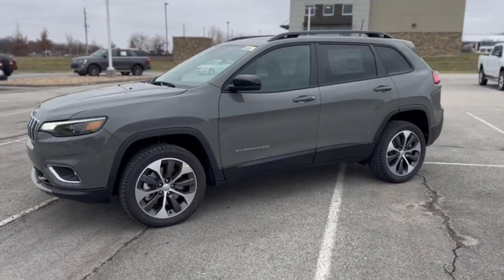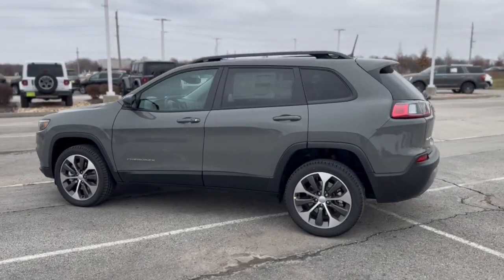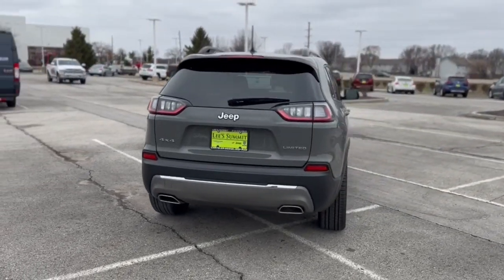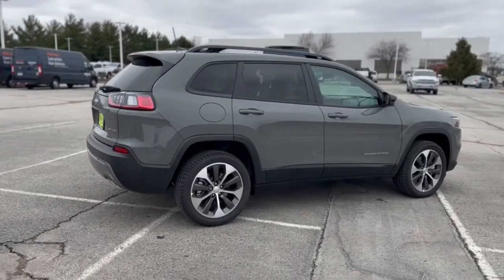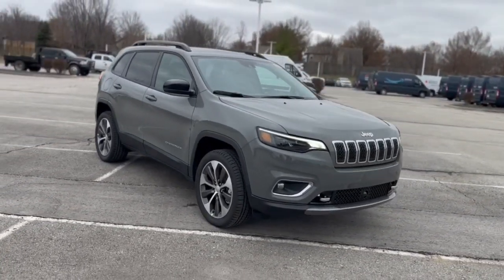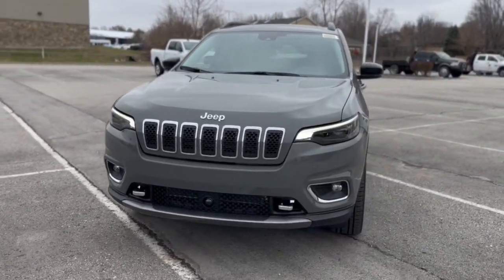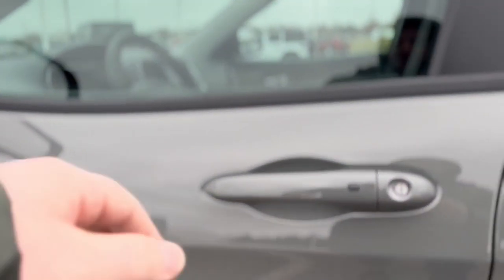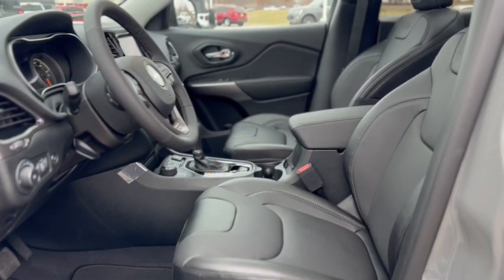2022 Jeep Cherokee Lee's Summit, Kansas City, Greenwood, Blue Springs, Raytown 473361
Sting-Gray Clearcoat New 2022 Jeep Cherokee Limited available in 1051 SE Oldham Parkway, Lees Summit. Missouri at Lees Summit Dodge. Servicing the Lees Summit, Kansas City, Greenwood, Blue Springs, Raytown, MO area.

Sting-Gray Clearcoat 2022 Jeep Cherokee Limited 4WD 9-Speed 948TE Automatic 3.2L V6brbrWE ARE OPEN FOR ALL YOUR SALES AND SERVICE NEEDS! COMPLETE ONLINE BUYING EXPERIENCE AVAILABLE!